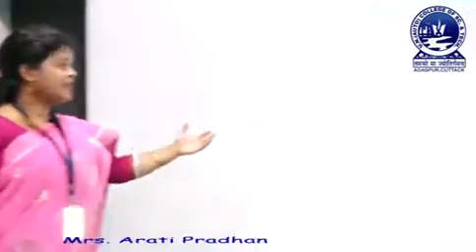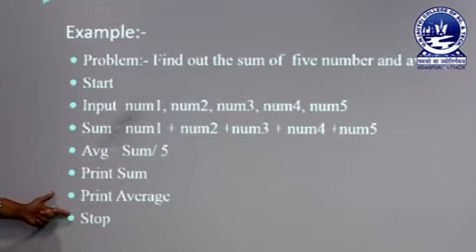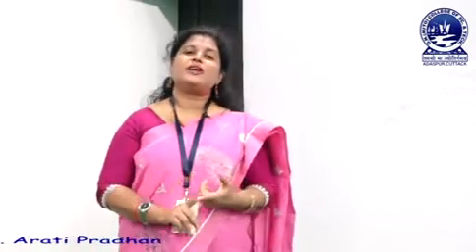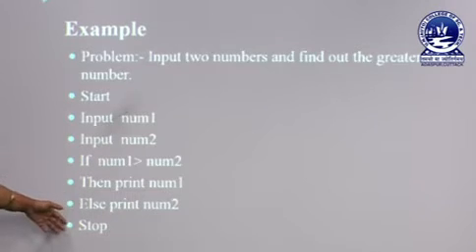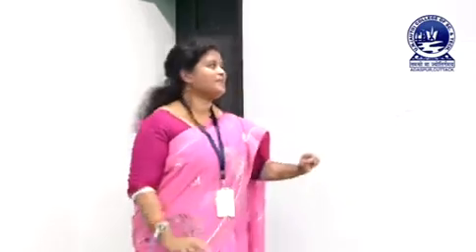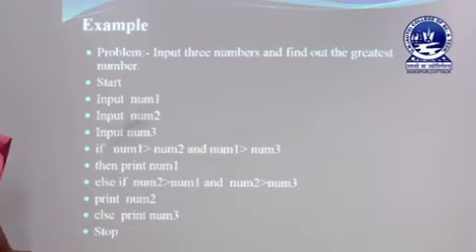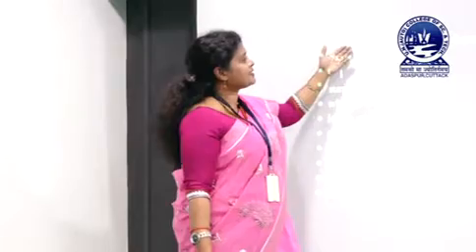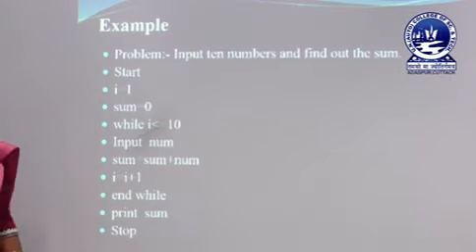Design and Analysis of Algorithm,Types Of Algorithm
This video is about Design and Analysis of Algorithm,Types Of Algorithm. This video is made by Mrs. Arati Pradhan, Head, Dept. of MSc. Computer Science.